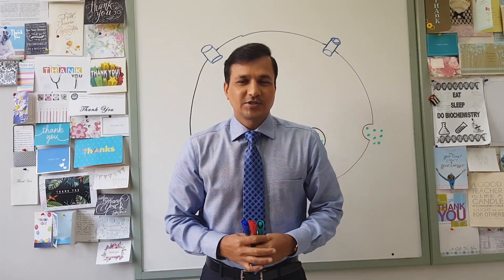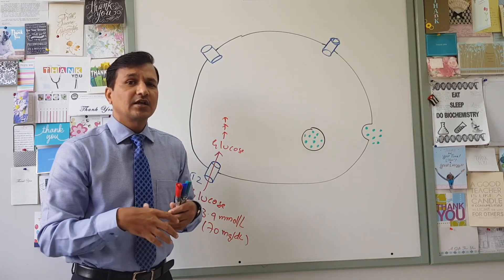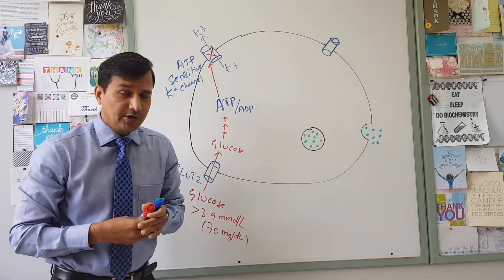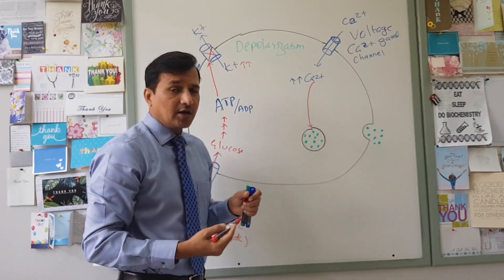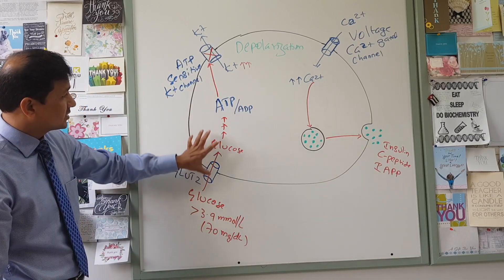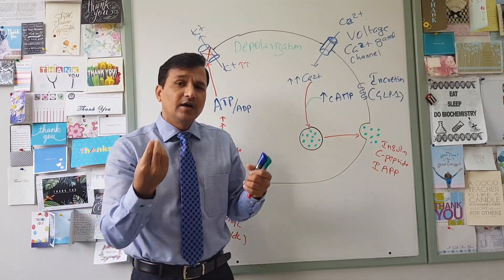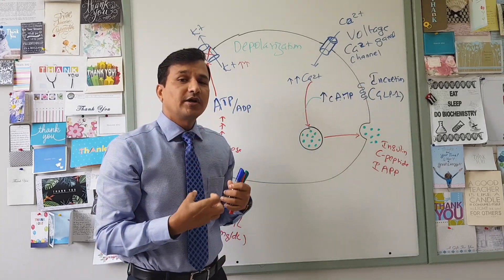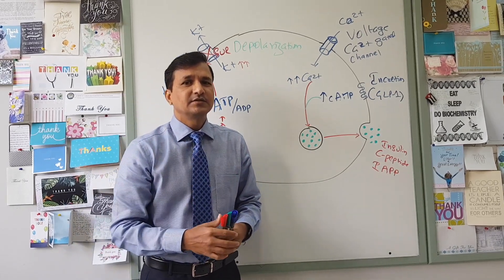Insulin Secretion Mechanism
Beta cells in the islets of Langerhans release insulin in two phases. The first-phase release is rapidly triggered in response to increased blood glucose levels, and lasts about 10 minutes. The second phase is a sustained, slow release of newly formed vesicles triggered independently of sugar, peaking in 2 to 3 hours. Reduced first-phase insulin release may be the earliest detectable beta cell defect predicting onset of type 2 diabetes. First-phase release and insulin sensitivity are independent predictors of diabetes.
The description of first phase release is as follows:
• Glucose enters the β-cells through the glucose transporters, GLUT2. These glucose transporters have a relatively low affinity for glucose, ensuring that the rate of glucose entry into the β-cells is proportional to the extracellular glucose concentration (within the physiological range). At low blood sugar levels very little glucose enters the β-cells; at high blood glucose concentrations large quantities of glucose enter these cells.
• The glucose that enters the β-cell is phosphorylated to glucose-6-phosphate (G-6-P) by glucokinase(hexokinase IV) which is not inhibited by G-6-P in the way that the hexokinases in other tissues (hexokinase I – III) are affected by this product. This means that the intracellular G-6-P concentration remains proportional to the blood sugar concentration.
• Glucose-6-phosphate enters glycolytic pathway and then, via the pyruvate carboxylase reaction, into the Krebs cycle, where multiple, high-energy ATP molecules are produced by the oxidation of acetyl CoA (the Krebs cycle substrate), leading to a rise in the ATP:ADP ratio within the cell.
• An increased intracellular ATP:ADP ratio closes the ATP-sensitive SUR1/Kir6.2 potassium channel (see sulfonylurea receptor). This prevents potassium ions (K+) from leaving the cell by facilitated diffusion, leading to a buildup of intracellular potassium ions. As a result, the inside of the cell becomes less negative with respect to the outside, leading to the depolarization of the cell surface membrane.
• Upon depolarization, voltage-gated calcium ion (Ca2+) channels open, allowing calcium ions to move into the cell by facilitated diffusion.
• The cytosolic calcium ion concentration can also be increased by calcium release from intracellular stores via activation of ryanodine receptors
• The significantly increased amount of calcium ions in the cells' cytoplasm causes the release into the blood of previously synthesized insulin, which has been stored in intracellular secretory vesicles.
Source: Wikipedia